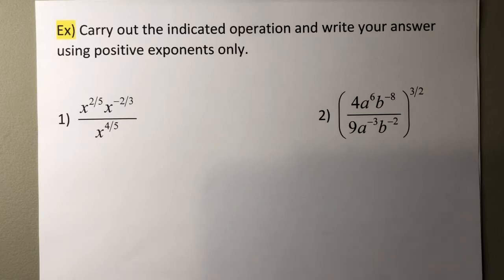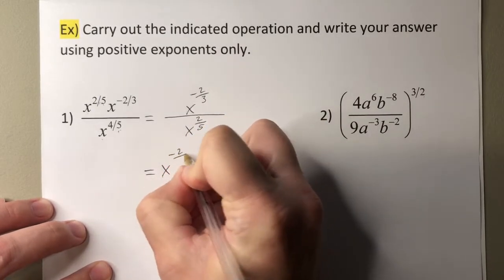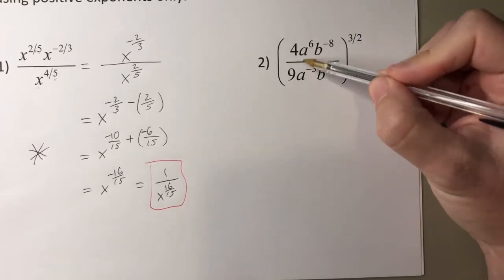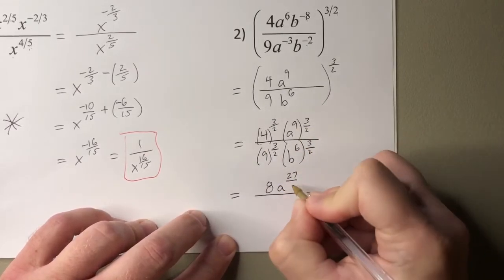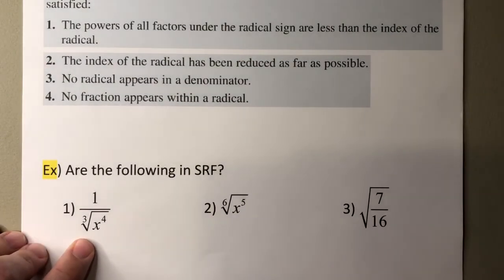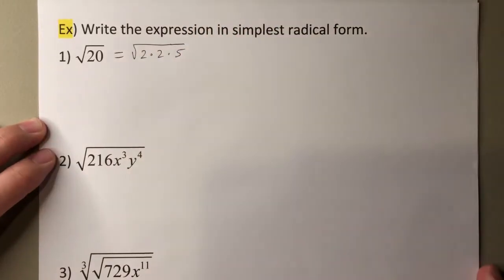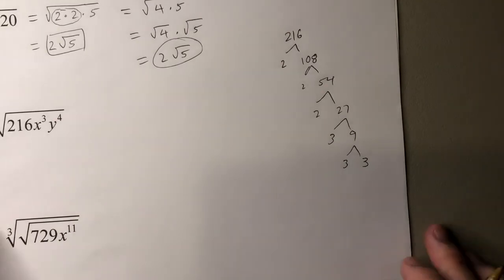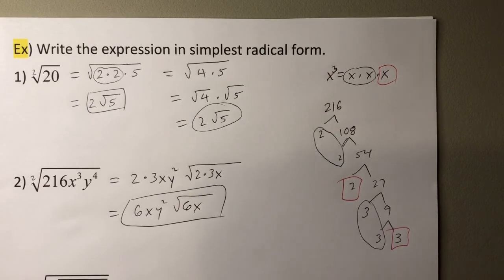Sec. 1.7 - Part 2